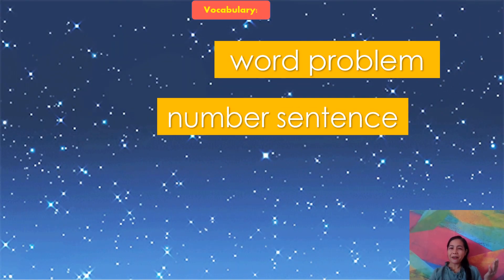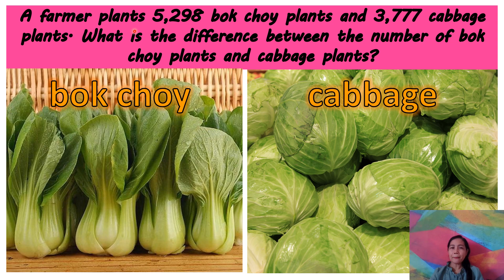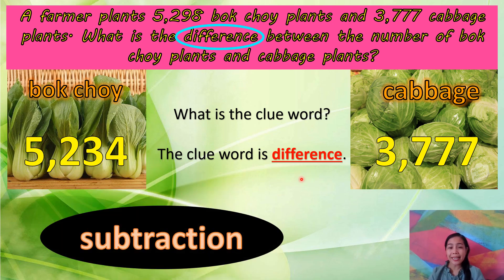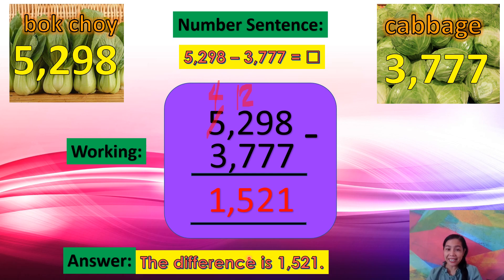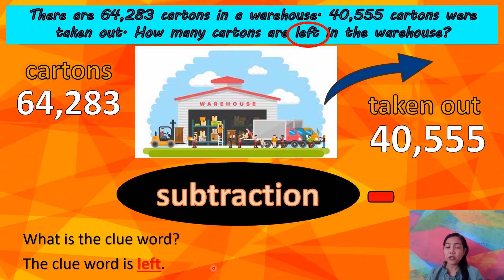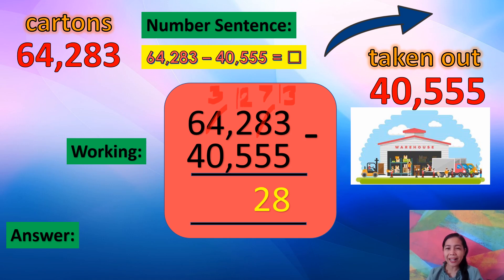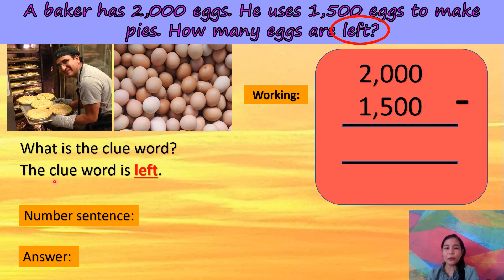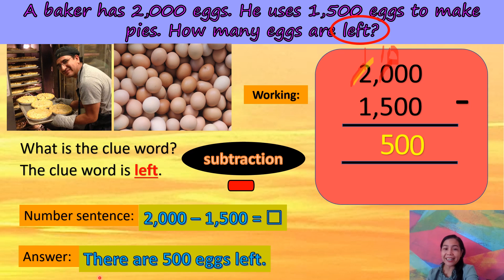Word Problems in Subtraction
There are clue words to solve word problems in subtraction. What are they?